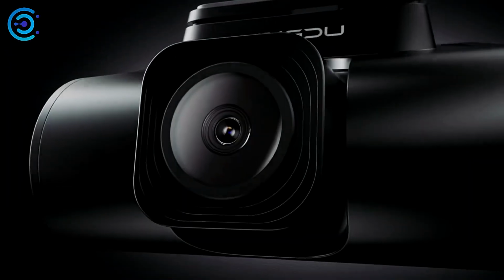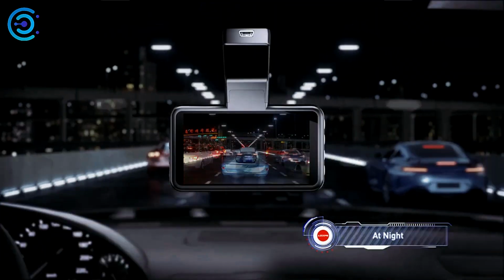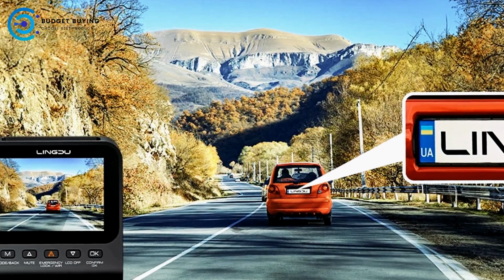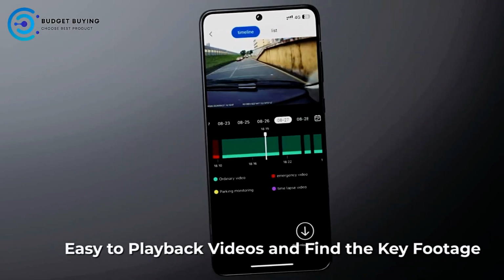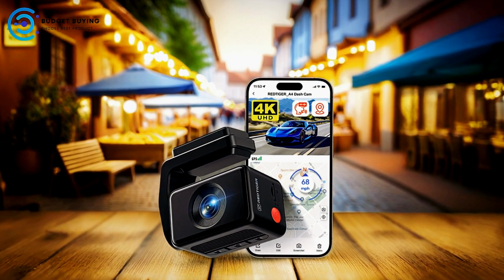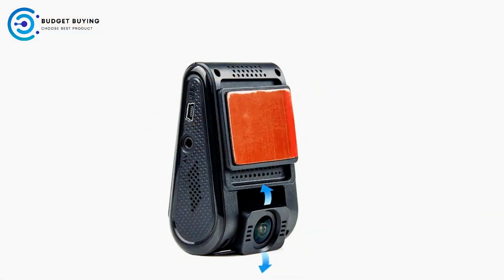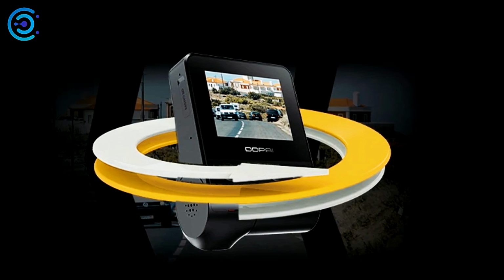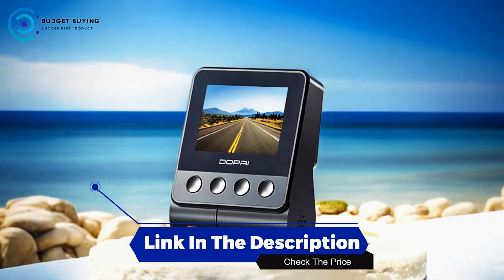Best Car GPS Dash Cameras for Safety & Security – Top 5 Picks!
► Top 5 Best Car GPS Dash Camera

► Check The Price:

1. Ddpai Z40
2. Viofo A119
3. Redtiger A4
4. Lingdu V620
5. Azdome M17

"All claims, guarantees, and product specifications are provided by the manufacturer or vendor. Budget Buying cannot be held responsible for these claims, guarantees, or specifications"

► TIMESTAMPS:
00:00 Intro
00:18 Azdome M17
03:13 Lingdu V620
07:03 Redtiger A4
10:15 Viofo A119
13:12 Ddpai Z40